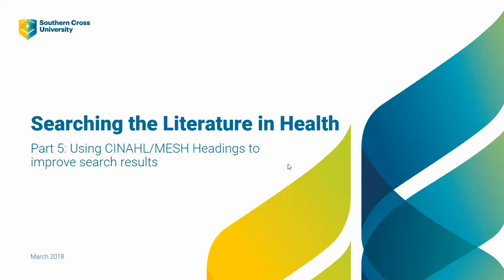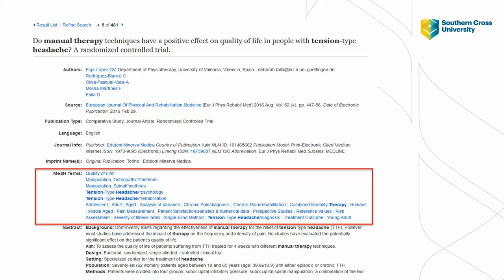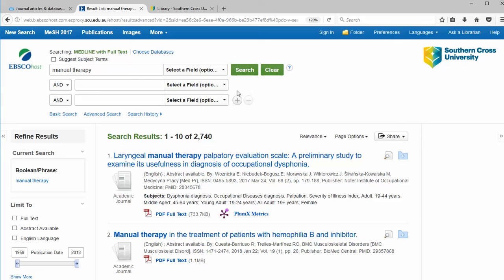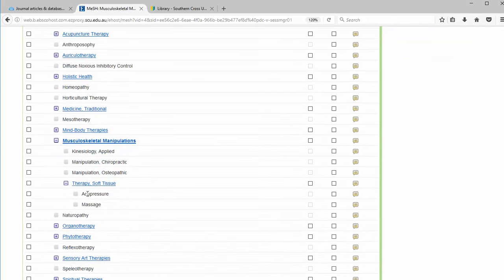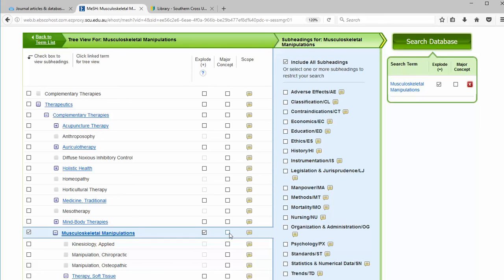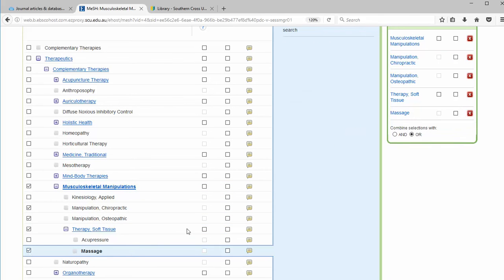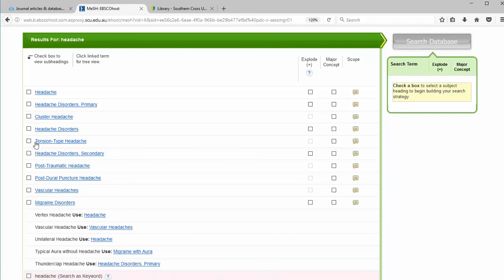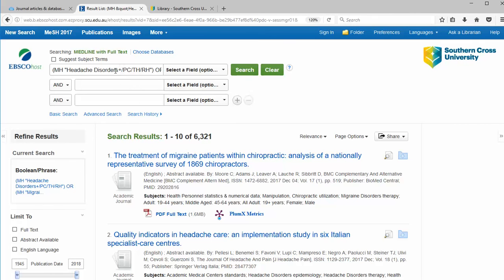Searching the Literature in Health Part 5: Using CINAHL/MESH Headings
Demonstrates subject heading searching for Medline and CINAHL in health databases.